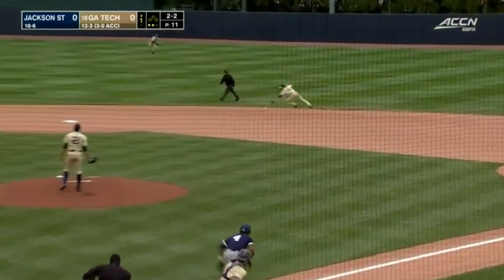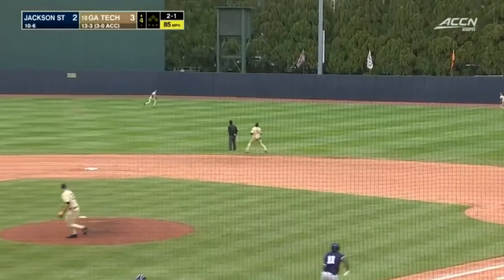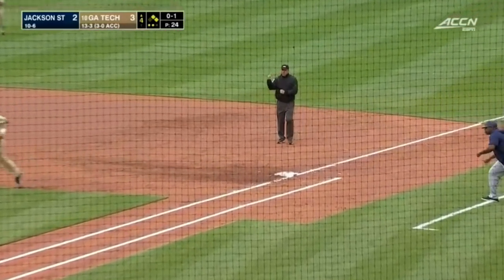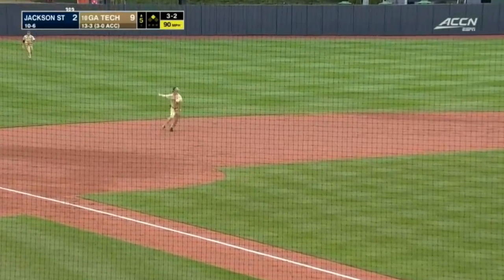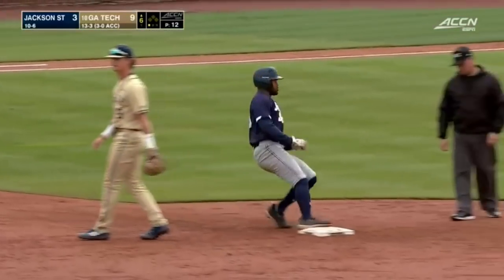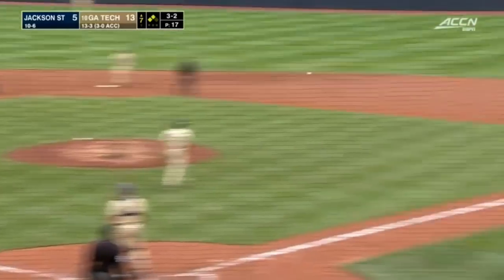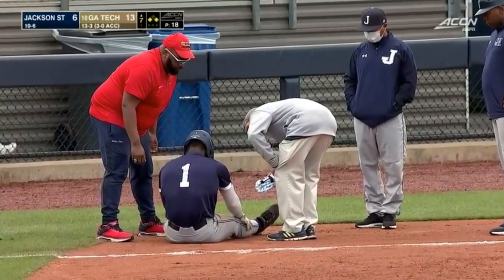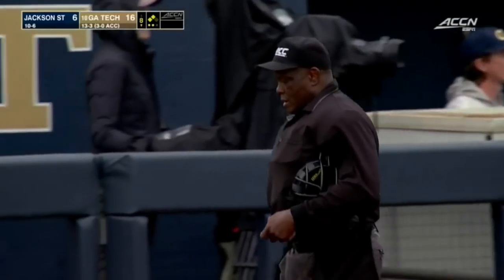#10 Georgia Tech vs Jackson State (MULTIPLE HRs) Highlights | 2022 College Baseball Highlights